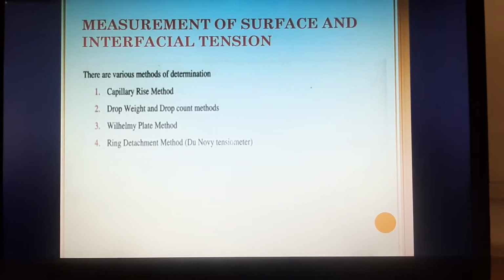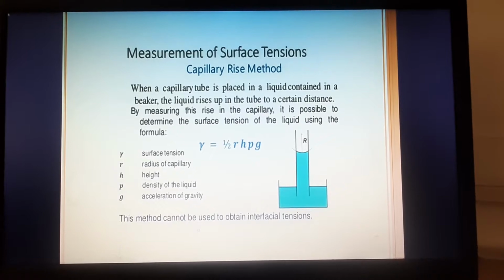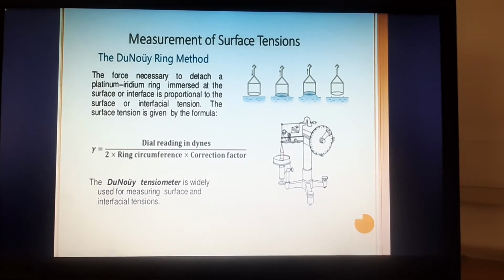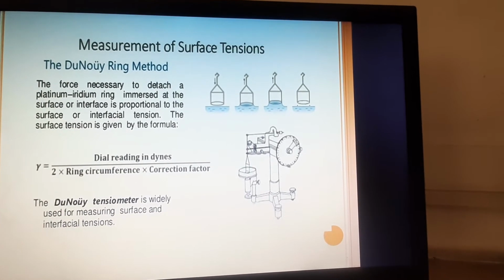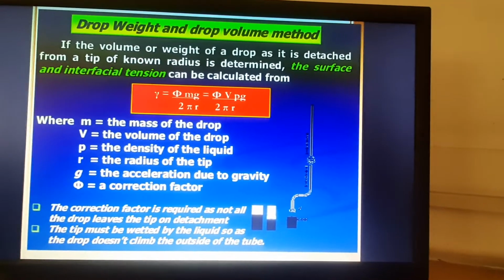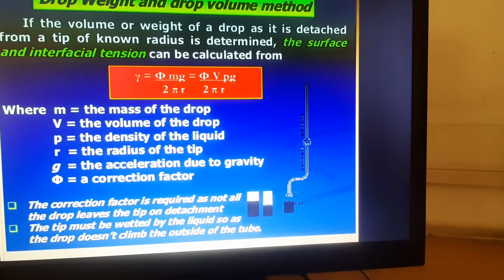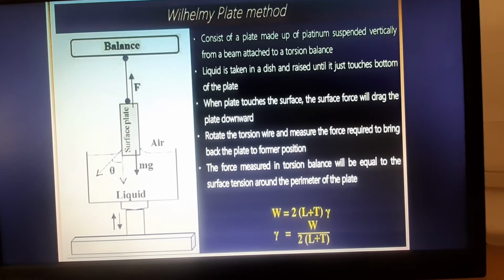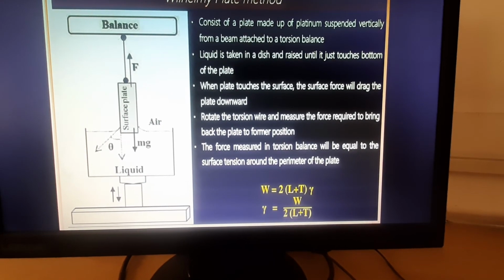Measurement of surface and interfacial tension